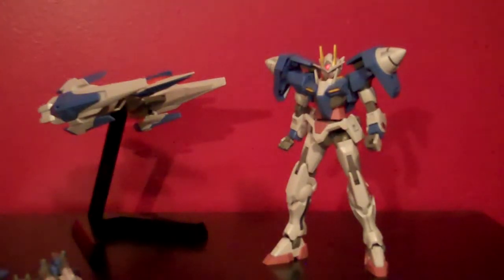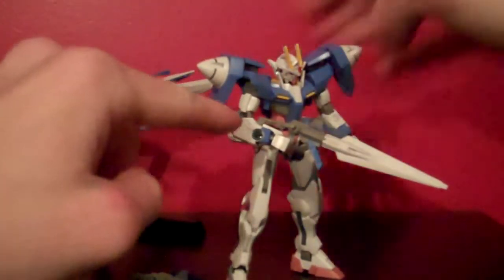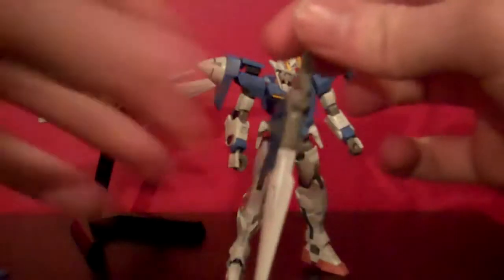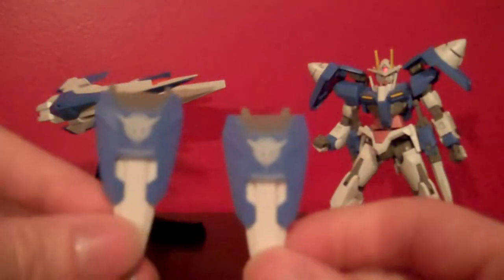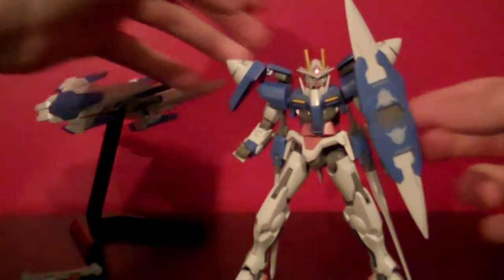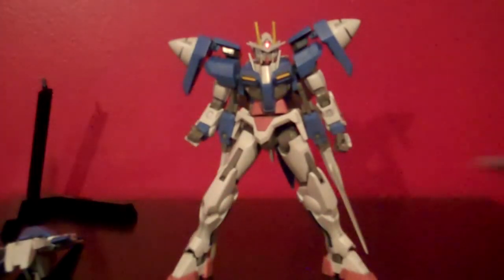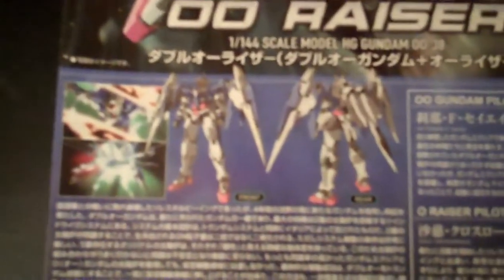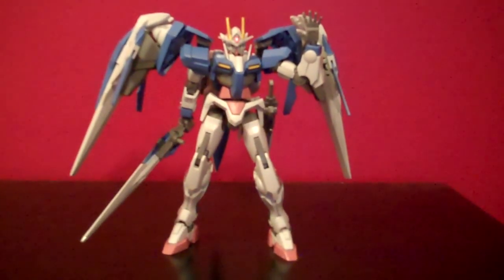1/144 HG 00 Raiser designer colors review (part 2)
Quite possibly one of the best kits Bandai has ever made, the 00 Gundam and the 0 Raiser combine to make an incredibly poseable and nicely detailed model. This second part of the review covers the included weapons, tthe combination of the 00 Gundam with the 0 Raiser to make the 00 Raiser, and the instruction maual included with the kit.